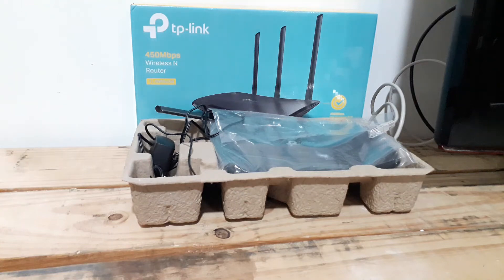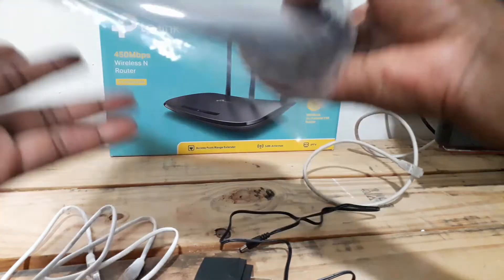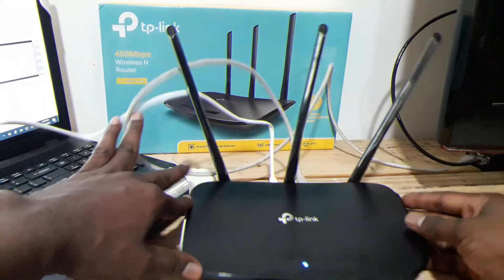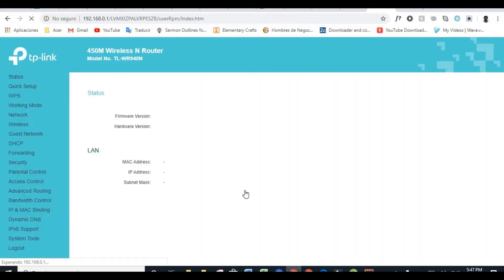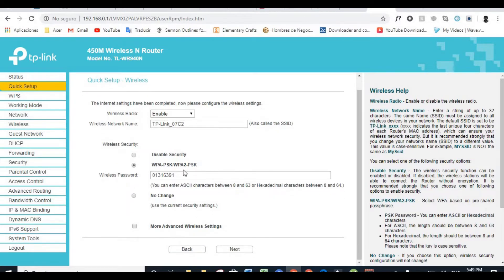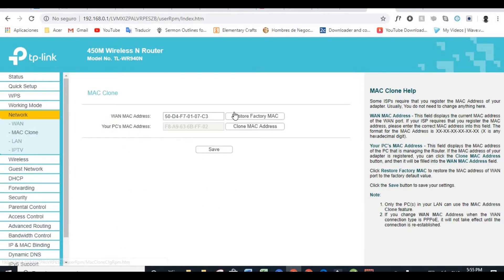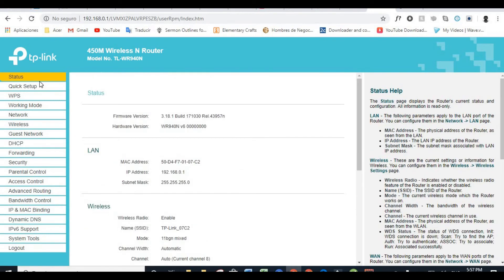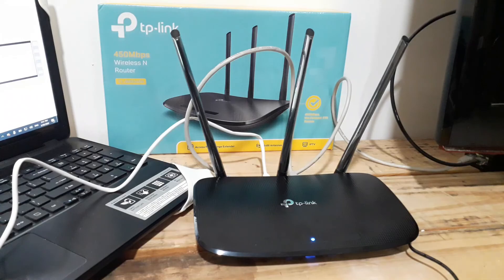Tplink TP-WR940N Install and setup, MAC ADDRESS Setup with new router REVIEW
The idea is to show you how to set up your router and how to set up the mac address clone if you are replacing an old router with a new one.